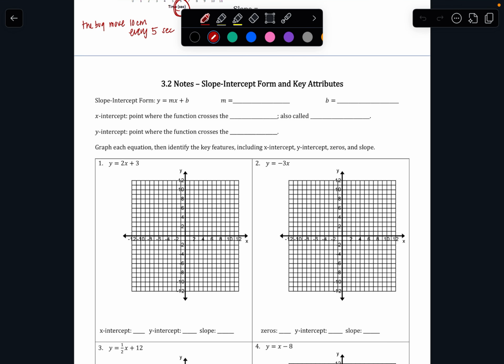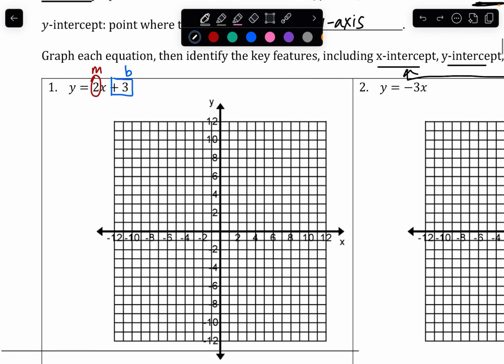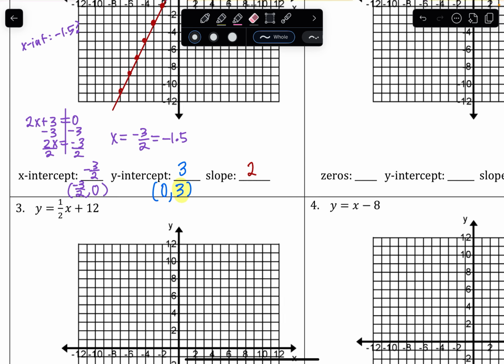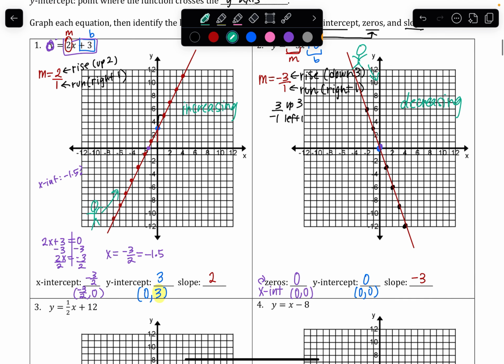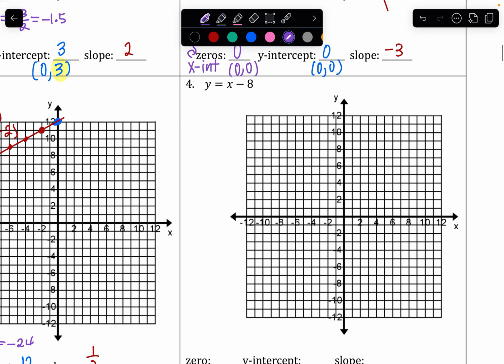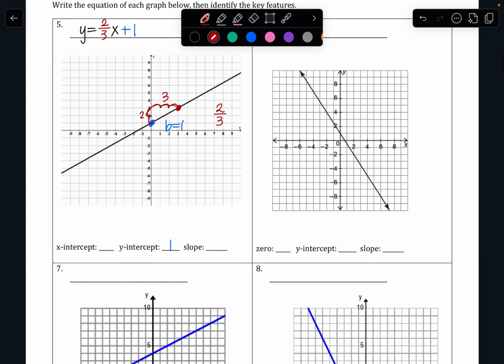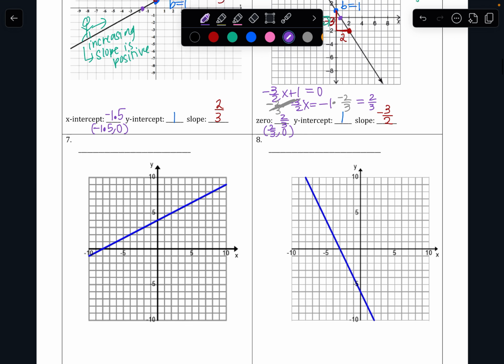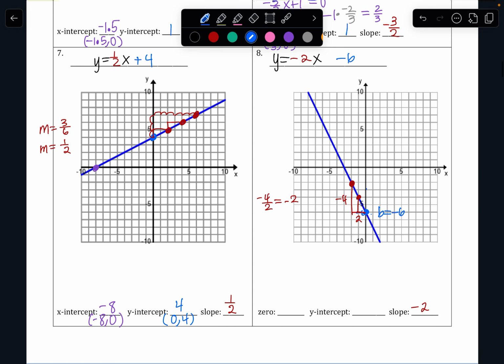Graphing and Writing Linear Equations in Slope-Intercept Form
Graphing linear equations from slope, intercept form and identifying key attributes such as X intercepts, Y intercepts, zeros, and slope.
Writing linear equations and slope intercept form from a graph .